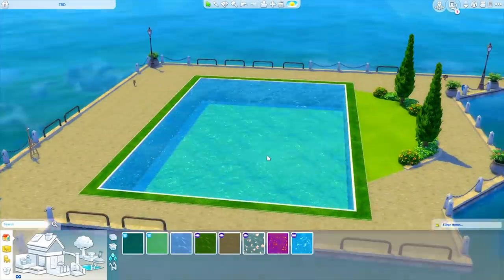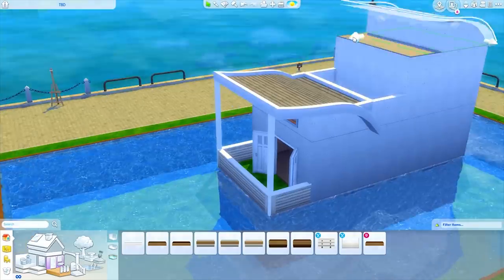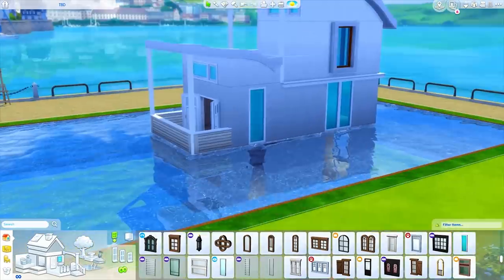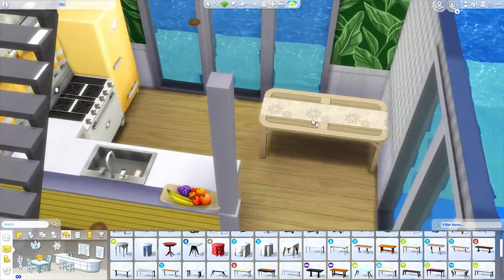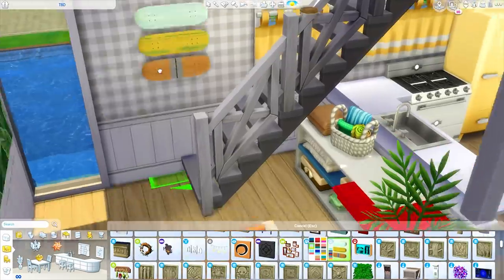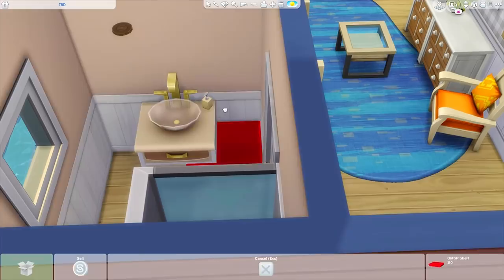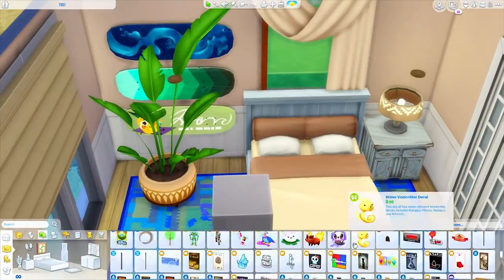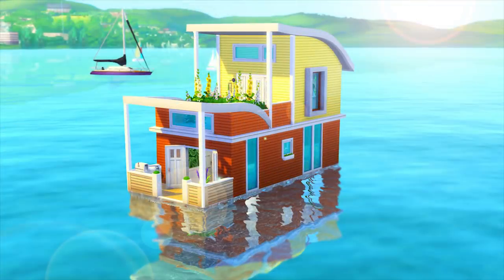TROPICAL HOUSE BOAT // Sims 4 Speed Build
Happy Simming!
~MsGryphi